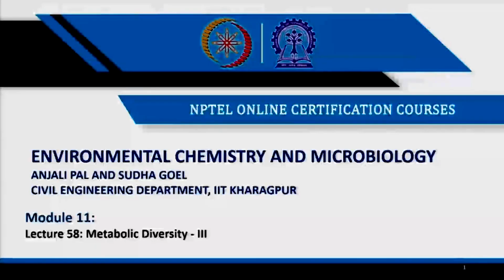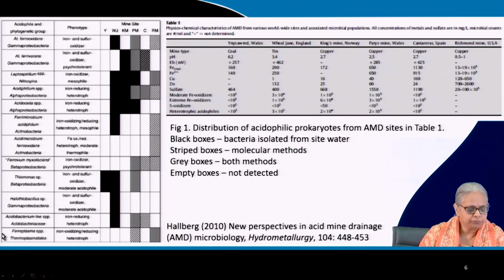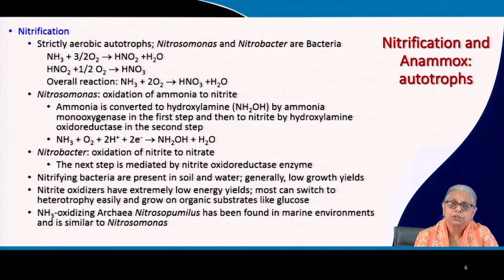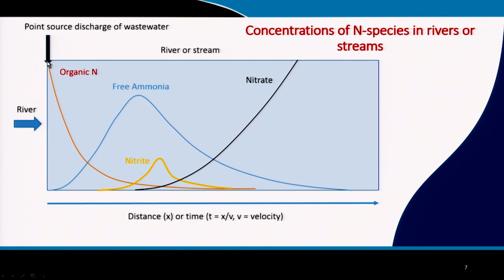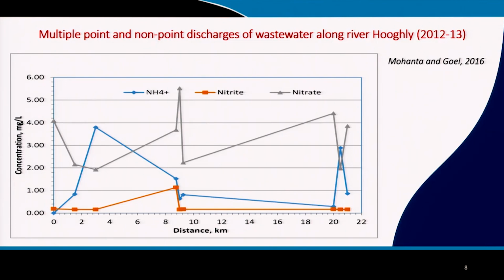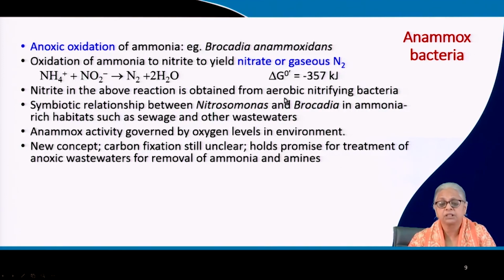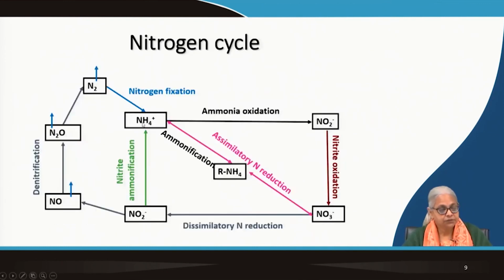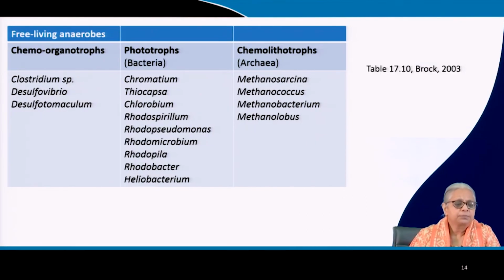Lecture 58: Metabolic Diversity - III